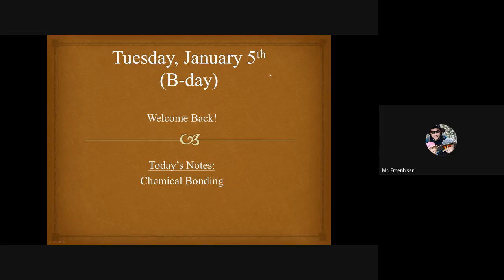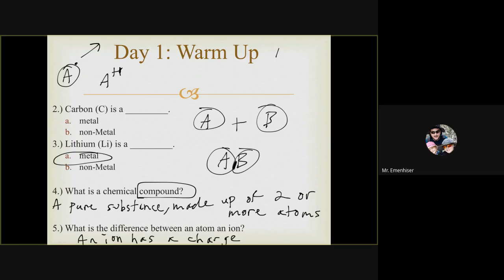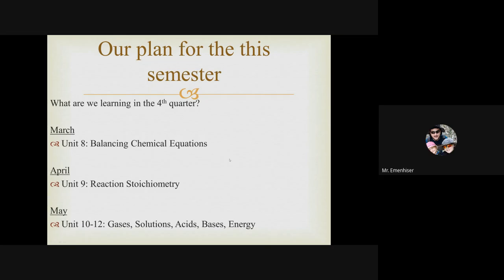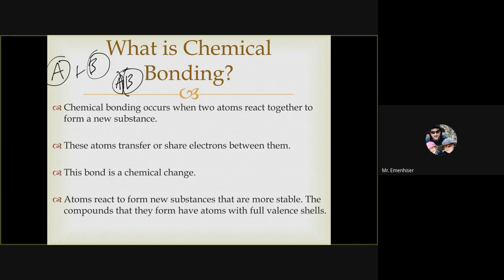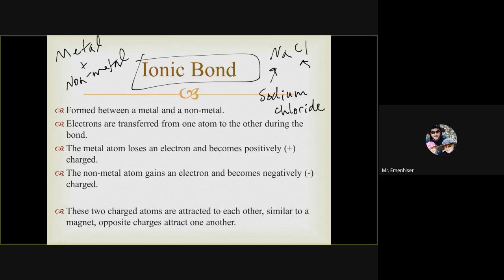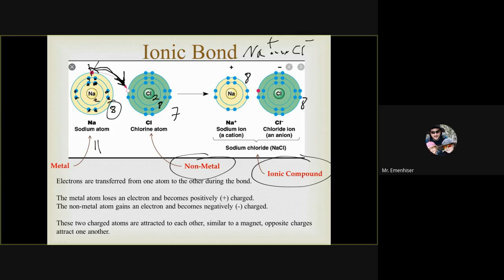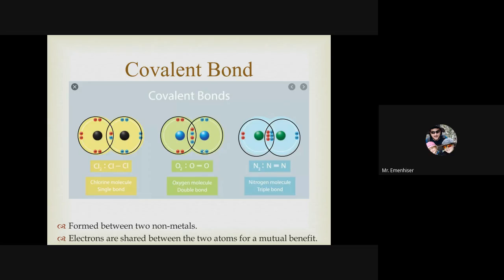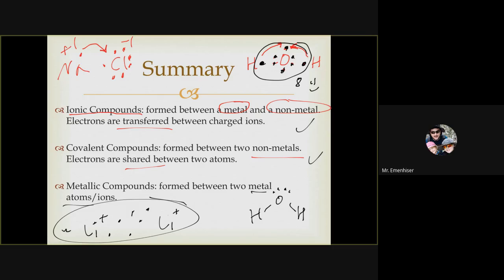Day 1 (1/5-1/6) Bonding Review-Unit 5